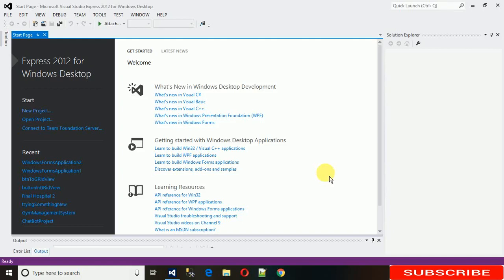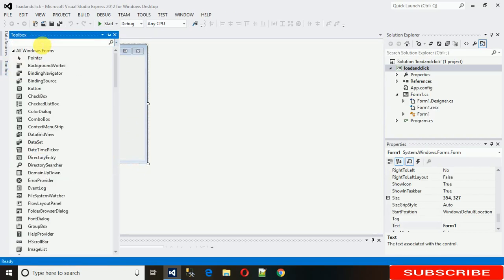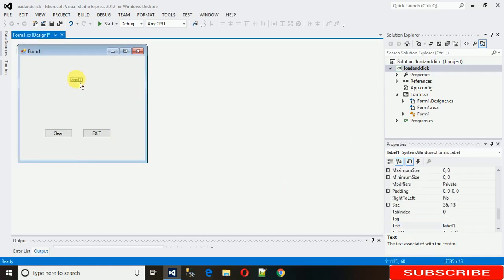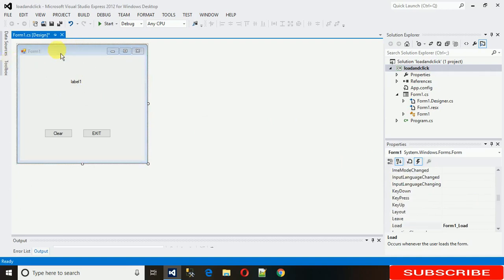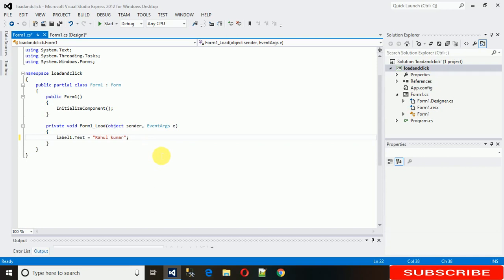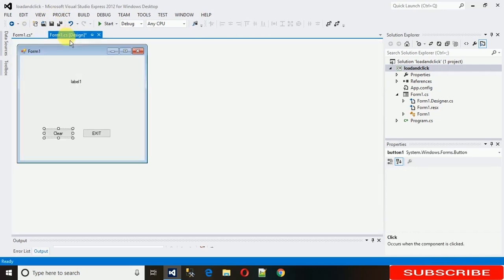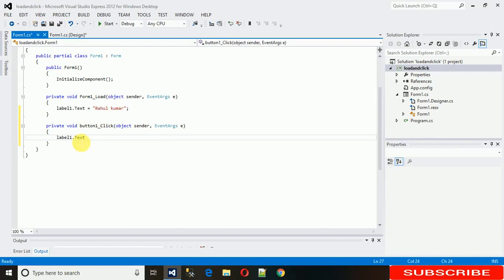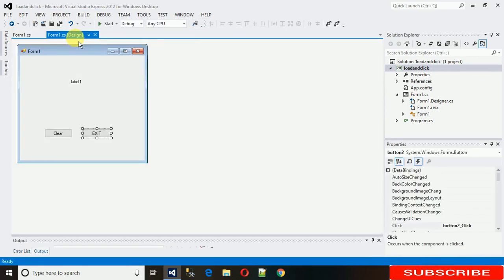Form Load and Button click Event in C#